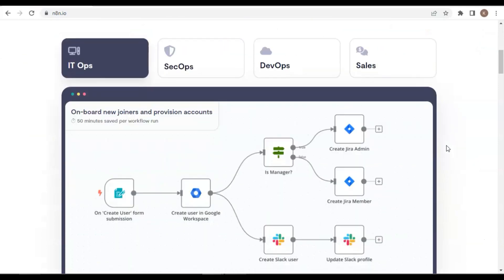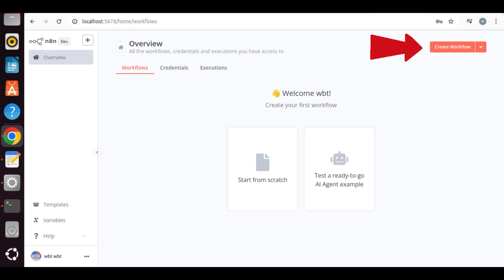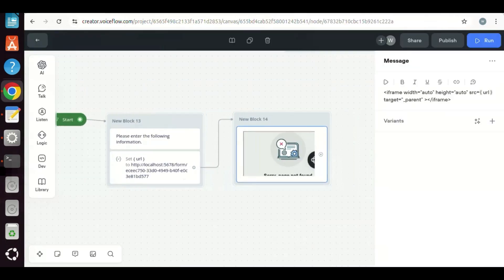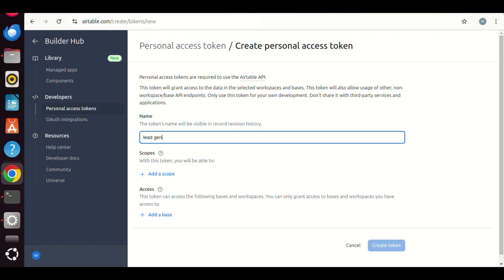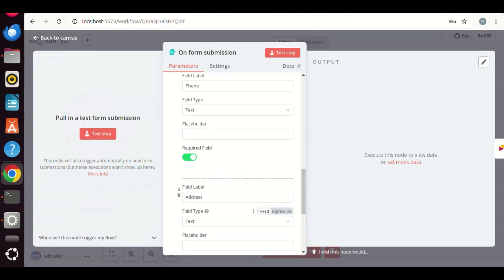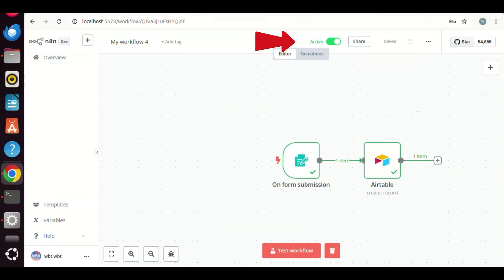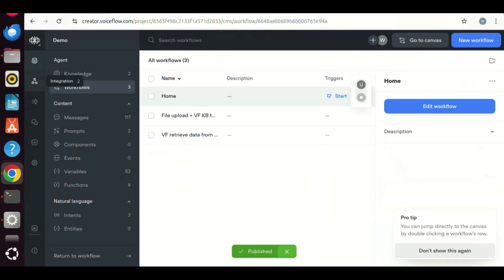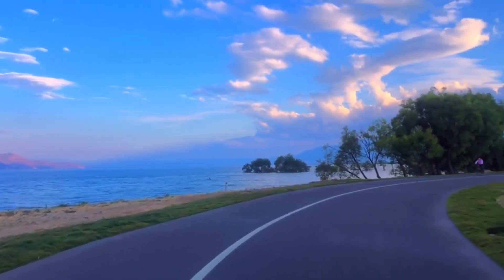Stop using Make in your Voiceflow chatbot! Use Open-Source n8n to automate lead gen for FREE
Tired of manual lead capture for your Voiceflow chatbot? This video shows you how to automate lead generation with the powerful and FREE workflow automation tool n8n and Airtable.

Why n8n?
• Self-hosting: Run n8n locally or on your own server for unlimited use at NO COST.
• Open-source: Full control over your workflows and data.
• Fast & Flexible: Blazing-fast UI and built-in JS editor for powerful customizations.
• Easy to Use: Designed for both coders and non-coders.

In this video, you'll learn:
• How to set up n8n for self-hosting.
• Integrate n8n with your Voiceflow chatbot.
• Automate lead capture from chatbot interactions and save data in Airtable.
• Trigger follow-up actions based on user responses.
• Build a robust lead generation pipeline with no monthly fees.

Stop wasting time and start scaling your lead generation efforts with this free and powerful automation solution.